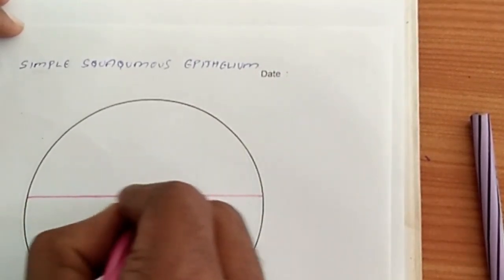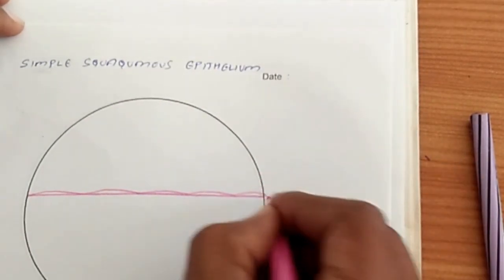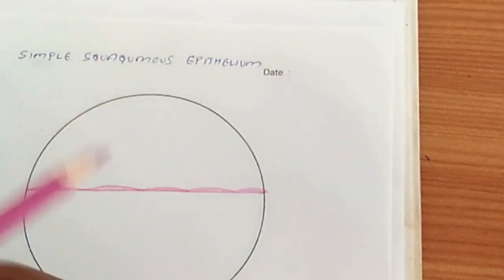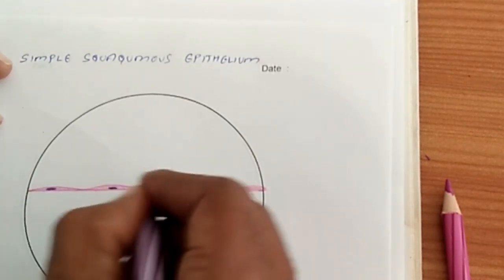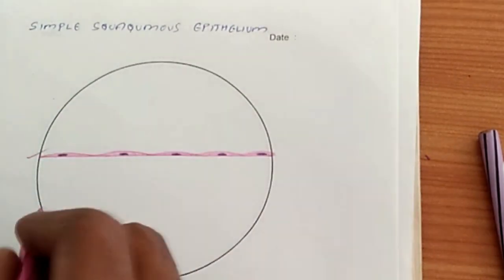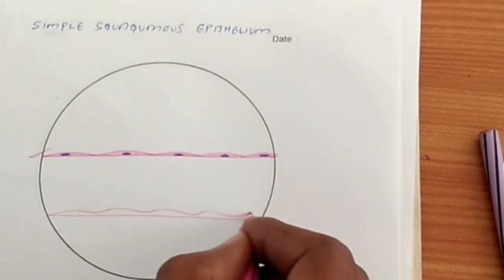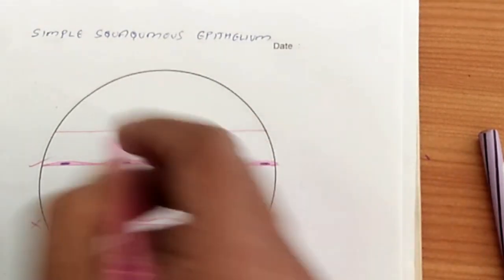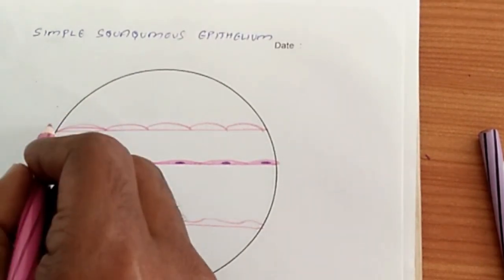SIMPLE AND RIGHT WAY TO DRAW SIMPLE SQUAMOUS EPITHELIA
DRAWING HISTOLOGICAL DIAGRAM OF SIMPLE SQUAMOUS EPITHELIA.
USEFUL FOR ALL MEDICAL STUDENTS.
DRAWN BY USING H & E PENCILS